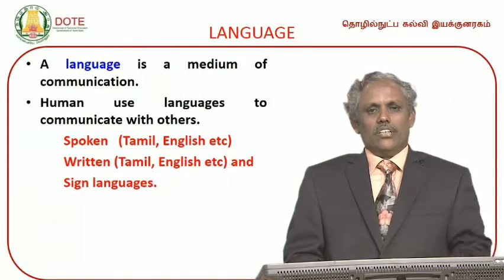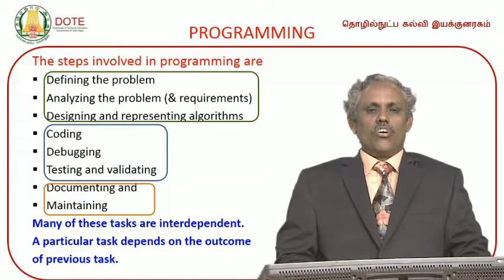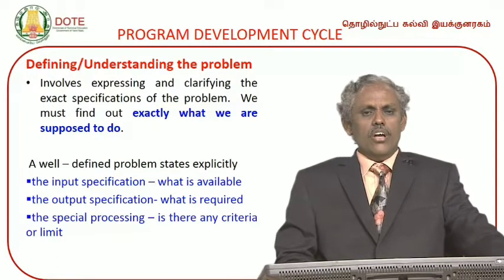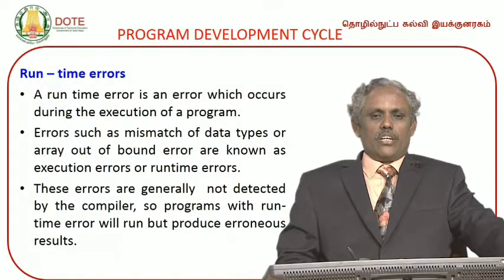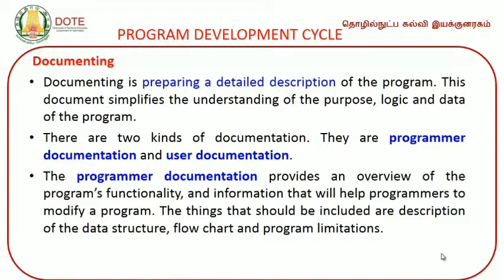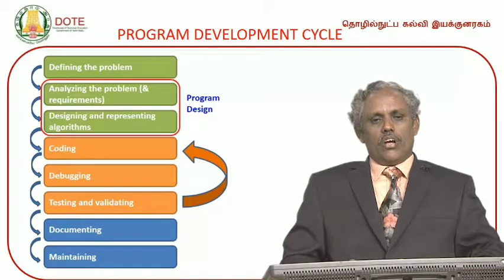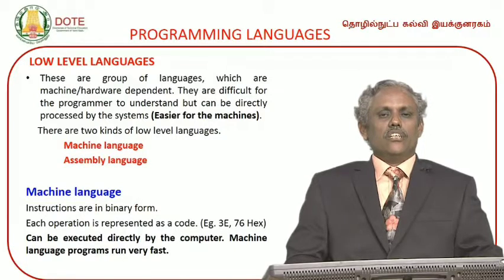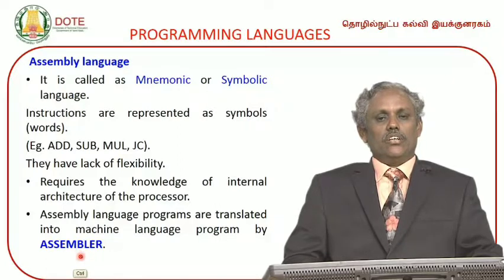C PROG languages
DOTE E Lectures by Dr. RAJAN